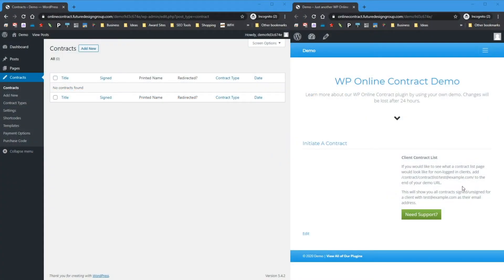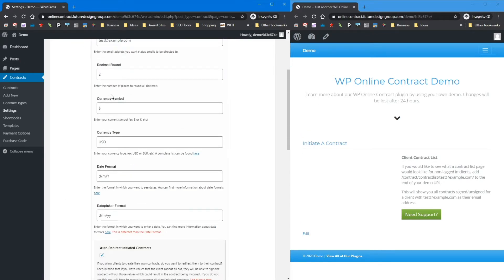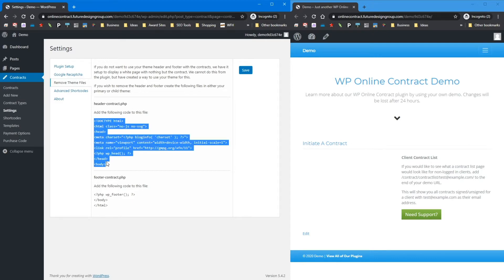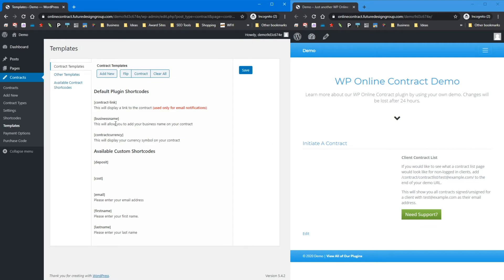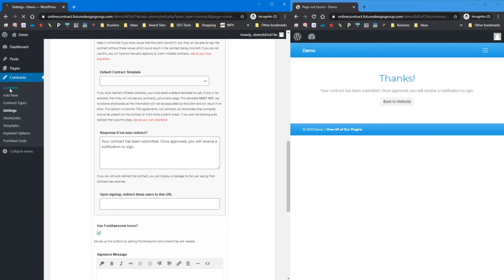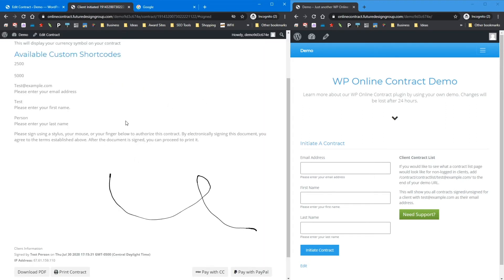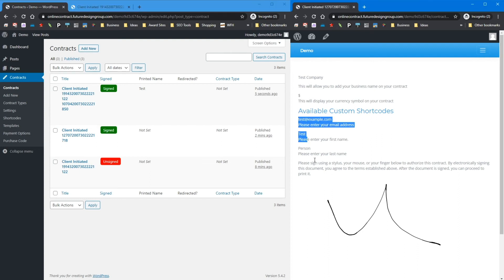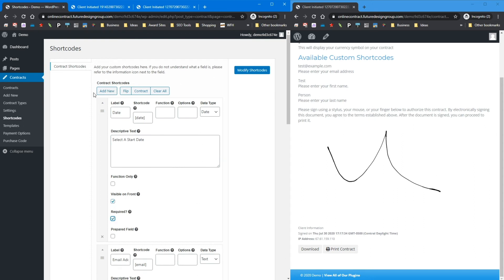WP Online Contract Version 5+ Walkthrough and Tutorial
For Version 5+, requires PHP7.2+

00:00 Intro
00:59 Add Your Purchase Code
02:51 Settings (Required)
05:32 Settings (Auto Redirects for Client-Initiated Contracts)
08:10 Settings (Google Recaptcha)
08:30 Settings (Fix Potential Theme Conflicts)
09:11 Settings (Advanced Shortcodes)
10:12 Shortcodes
16:05 Creating Templates Using Your Shortcodes
17:04 Client-Initiated Contracts
18:15 Editing A Client-Initiated Contract (General Edit)
22:04 Signing A Contract
23:34 Auto Redirecting A Client-Initiated Contract To Sign
24:35 One-to-Many Contract Setup (Like A TOS)
26:46 Payment Options
28:20 Other Templates (CSS, Email, Print)
30:57 Shortcode Data Types
32:18 Add A Signature Font For Your Signature
34:43 Contract Emails (Sent vs Unsent)
36:01 Contract Types
36:29 Display Contracts for an Email on the Front End
38:59 Closing Remarks

WordPress Online Contract is the original plugin that allows you to create, manage, and save contracts online through WordPress. You can customize contracts using flat text files and shortcodes and view revisions of your existing contracts. Give your clients a way to view and sign your contracts online in one place.

Completely responsive for any device. Send your clients your contract online and give them the opportunity to view, sign, save, and print from any location and any device. Get started faster and more efficiently with WordPress Online Contract.

This one-of-a-kind plugin was created with your client in mind. Use our system to maintain and manage your contracts and give your clients ease of mind in a professional way. We have used a flat-file type system for years and integrated our system into a fully loaded plugin that is completely manageable from WordPress at the click of a button.